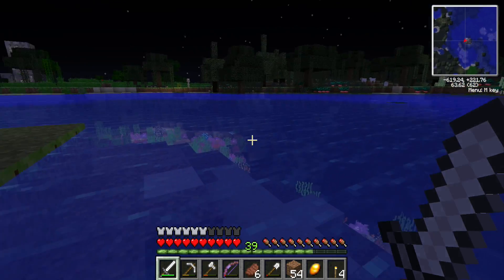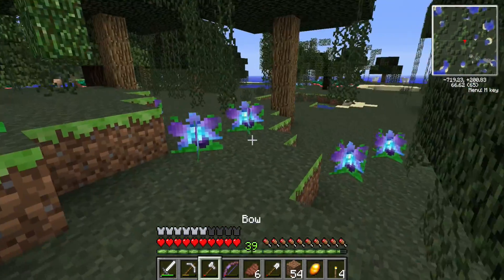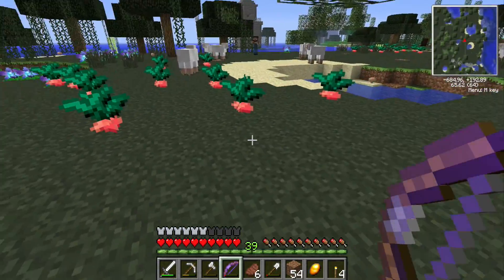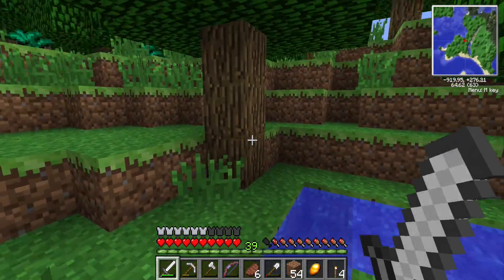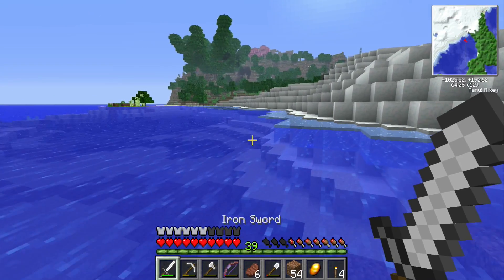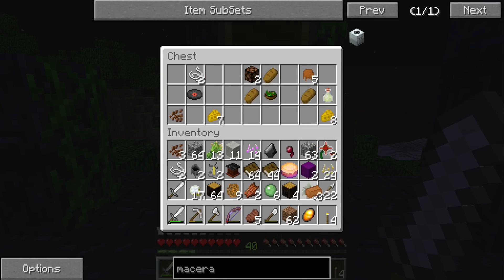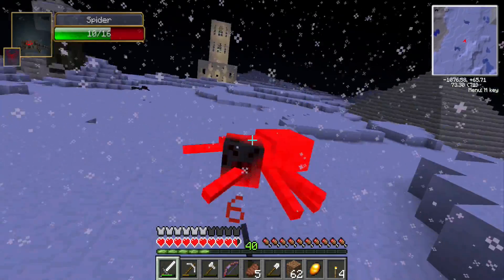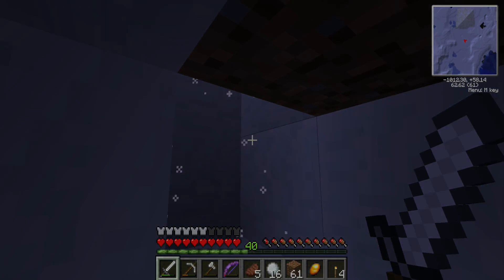Let's play Minecraft Step by Step part 18 (Modded Survival)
Part 18 of my Minecraft Step by Step (Modded Survival) series.
Game by Mojang. Microsoft.

Kopaka’s Stage. Matoran Enclave: Bionicle Heroes. Level Info: Matoran Escape.

Mod list:
Not Enough Items. Dynamic Lights. Damage Indicators. Animal Bikes. Archimedes’ Ships. Armor Movement. Ars Magica. Backpack. Basic Components. Biblio Craft. Build Craft. Jammy Furnature. Chisel. ChocoCraft. Computer Craft. Coral Reef. Dragon Mounts. Equivalent Exchange 3. Enchanting Plus. ExtrabiomesXL. Forestry. Legendary Beasts. Hunting Traps. ICBM. IndustrialCraft 2. Iron Chest. Magitek Mechs. Modular Force Field System. Smash Bats. THX Helicopters. Mutant Creatures. MyPeople. Natura. Pet Bats. PlasmaCraft. Potions & More. Rei’s Minimap. Soul Shards. Steve’s Carts. TF2 Teleporter. TF2 Sentry. Thaumcraft. Torch Levers. The Twilight Forest. Usefull Food. Balkon’s Weapons.